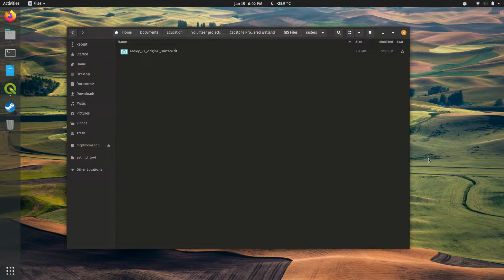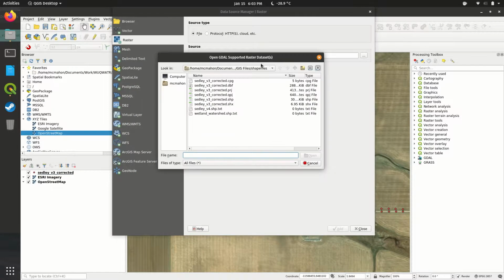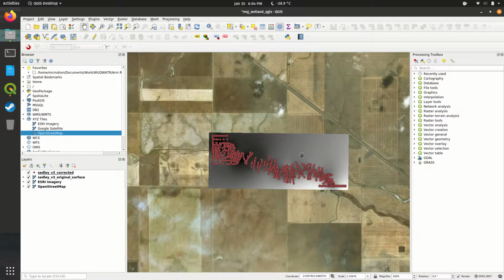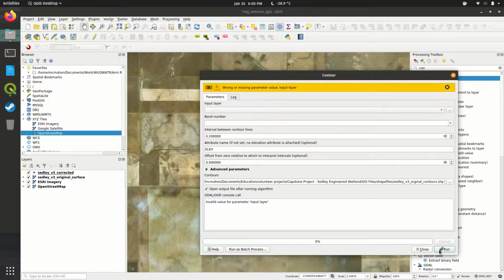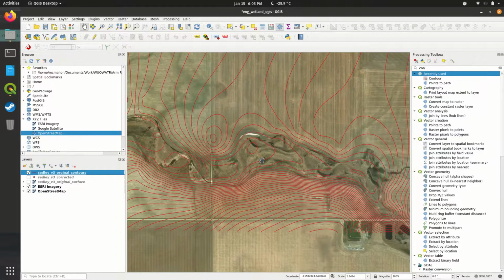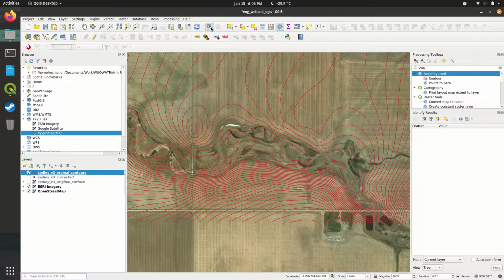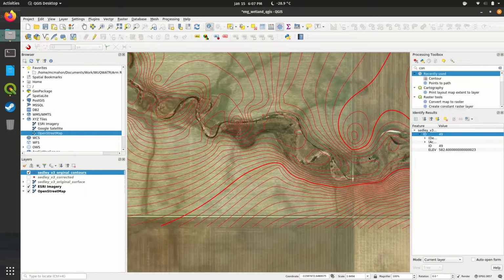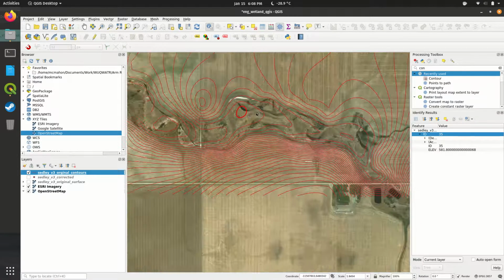Sedley Project 02 - Adding a surface and creating contours